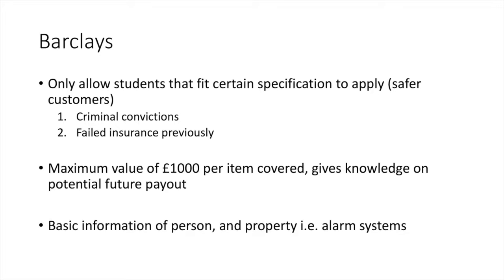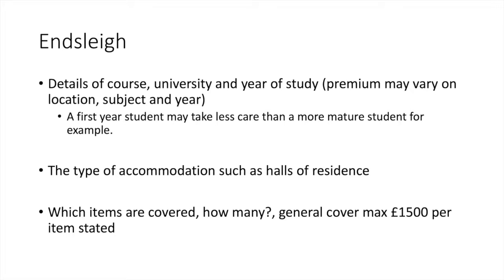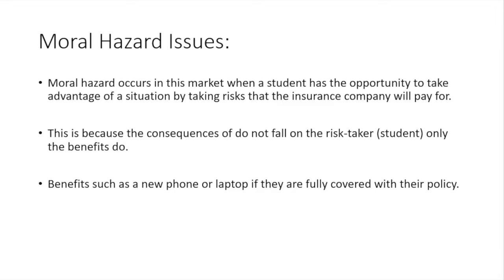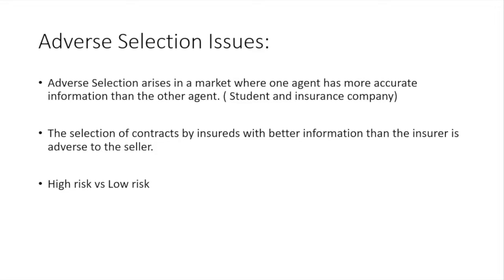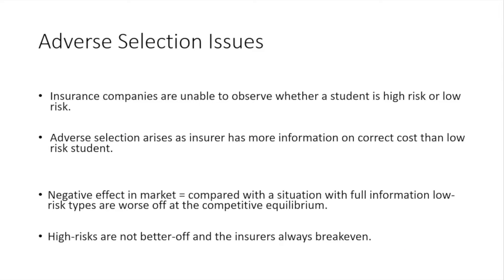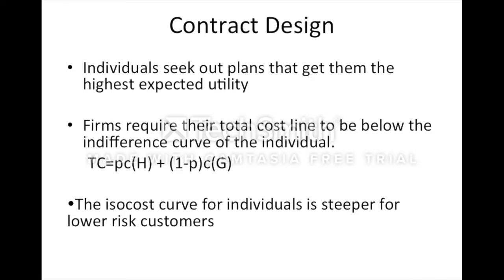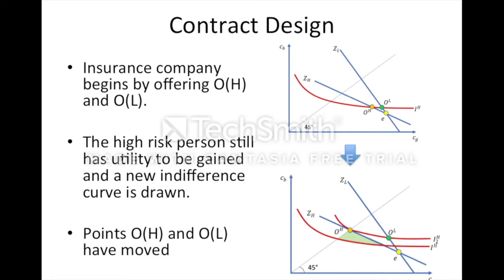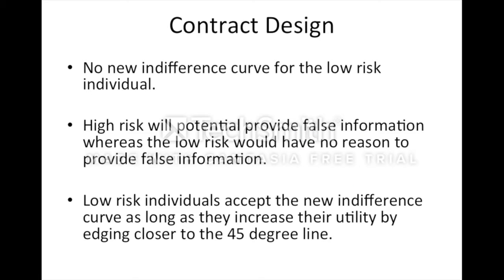Advanced economic analysis - MN - 3048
mn-3048 coursework